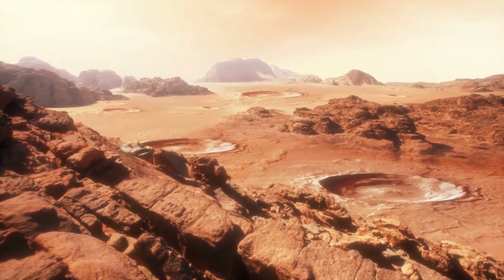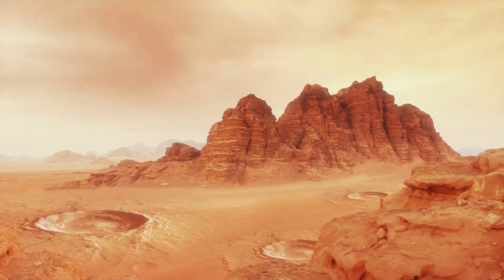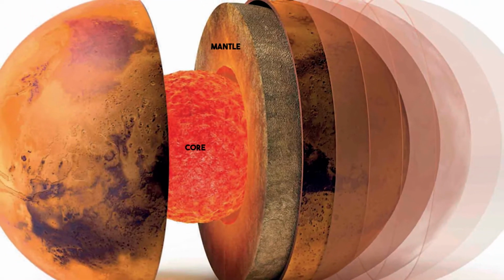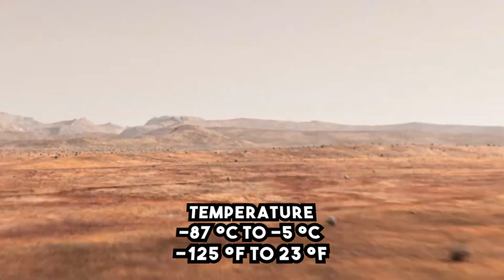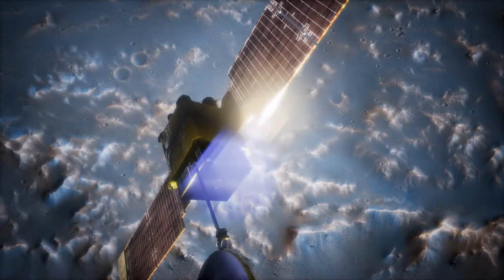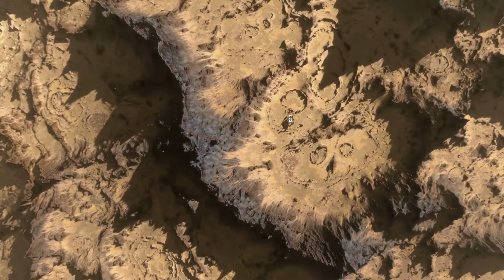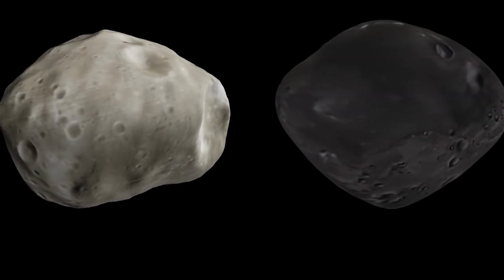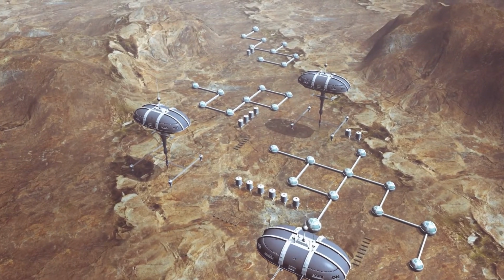Solar System Explained | Earth & Mars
The next two terrestrial planets in the solar system after Mercury and Venus are our home planet Earth and Mars. In this video, we will be going over some basic features of these two worlds.

Earth, our home, is the third planet from the Sun and is the only known planet to support life. 70% of Earth’s rocky surface is covered by Earth’s global ocean with a depth of about 4 km (or 2.5 miles). It is the fifth-largest planet in the solar system with a thin layer of atmosphere consisting mainly of nitrogen and oxygen. It also contains trace amounts of other gases such as carbon dioxide, helium, and hydrogen, as well as water vapor. The presence and distribution of water vapor in the atmosphere is responsible for much of Earth’s weather. The atmosphere also affects Earth’s long-term climate and short-term local weather and shields us from much of the harmful radiation coming from the Sun. It also protects us from meteors since most of them burn up before they can strike the surface as meteorites. The Earth is approximately 150 million km from the Sun with a mass of about 5.9x10^24 kg and surface gravity of about 9.8m/s^2. The orbital period of Earth is about 365 days with its rotation period almost equal to its successive sunrises both being roughly 24 hours. The axis of rotation of Earth is tilted at 23.45 degrees with respect to Earth’s orbit around the Sun which causes the 4 seasons to occur here on Earth. Our planet’s rapid rotation and molten nickel-iron core give rise to a magnetic field that protects us from charged particles fired from the Sun known as “solar wind” by trapping them in the magnetic field. Furthermore, Earth’s lithosphere, which includes the crust (both continental and oceanic) and the upper mantle, is divided into huge plates that are constantly moving. Earthquake results when these plates grind past one another, ride up over one another, collide to make mountains, or split and separate. Earth is also known to have only one natural satellite called the moon which has no atmosphere and is covered by craters made by asteroids, comets, and meteoroids. Earth’s moon plays a vital role in Earth’s stable climate and the maintenance of tides. The Earth is made up of complex, interactive systems that create a constantly changing world that we are still striving to understand.

Mars is the fourth planet from the Sun with a rocky body about half the size of Earth. It is often referred to as the “Red Planet” due to the effects of iron oxide found on its surface giving it a distinct reddish appearance. At an average distance of 228 million km from the Sun, Mars is about 6.4x10^23 kg with a surface gravity of 3.7m/s^2 or about 38% of Earth’s. Similar to Earth, Mars has an orbital period of approximately 1.8 Earth years with its rotation period and successive sunrises being just a little over 24 hours. Moreover, just like Earth, Mars experiences seasons because of the tilt of its rotational axis, however, they last longer than the seasons of Earth. It has a thin atmosphere composed of mainly carbon dioxide, nitrogen, and argon with cold temperatures ranging from –87 to –5 deg C (–125 to 23 deg F). Due to this, liquid water cannot exist at the surface of Mars for long, but NASA’s Mars Odyssey orbiter has detected hydrogen-rich polar deposits, indicating large quantities of water ice close to the surface. In 2004, the Mars Exploration Rover named Opportunity found structures and minerals indicating that liquid water was once present at its landing site. The polar ice caps on Mars grow and recede with the seasons; layered areas near the poles suggest that the planet’s climate has changed more than once. Mars is believed to have been very active with volcanic activity some 3.5 billion years ago altering its surface. Olympus Mons is the largest volcanic mountain in the solar system found on Mars along with Valles Marineris, a vast canyon system that makes the Grand Canyon look like a small crack in the ground. Furthermore, scientists also believe that Mars experienced huge floods about 3.5 billion years ago carving Mars’ great channels and flood plains. Mars has two small moons, Phobos and Deimos, that might be captured asteroids. Because of their little mass, they are shaped more like a Potato rather than a sphere like the Earth’s moon. Phobos, the innermost moon, is heavily cratered, with deep grooves on its surface. With some of its similar conditions to Earth, Mars might even be the next home for humanity.